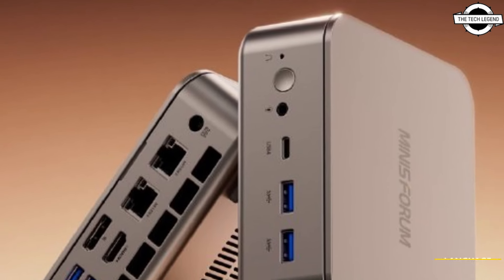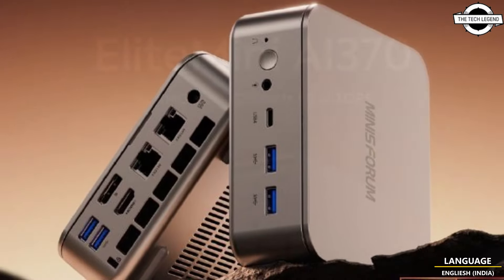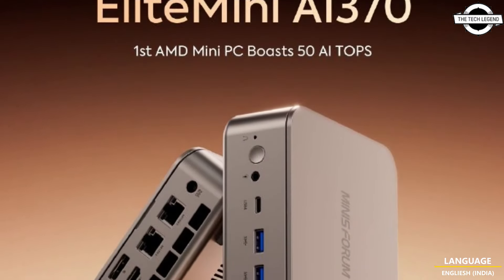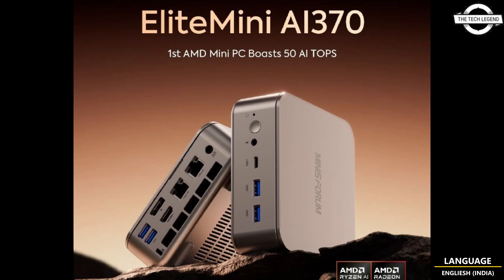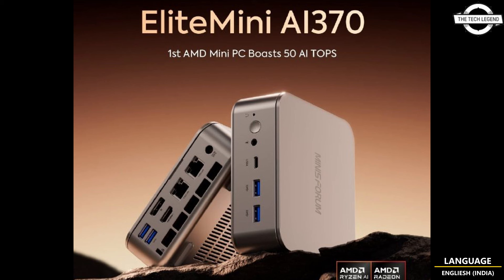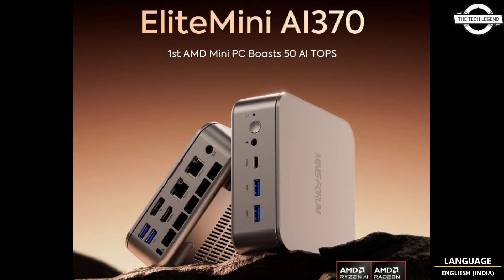Minisforum EliteMini AI370 Mini-PC Launched With Ryzen AI 9 HX 370 CPU -Explained All Spec, Features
PRODUCT BRAND STORE AMAZON

The next big wave of Ryzen AI 300-based mini PCs from Beelink, Aoostar, and Minisforum are set to hit the market in the next few weeks. Yesterday, a leaked graphic revealed the design of the Minisforum EliteMini AI370 ahead of its official reveal. We also received an email from Minisforum giving the full specifications of the upcoming EliteMini AI370. The core specs of the EliteMini AI370's CPU, RAM, and storage are all in line with what we expect from this category. There's also 16GB of LPDDR5X RAM and 1TB of NVMe PCIe 4 SSD storage. The speed of the SSD is not specified, but the RAM is rated for 7500 MT/s. There's an extra NVMe slot, so total SSD capacity will total 4TB with both slots occupied. The EliteMini AI370 has a Ryzen AI 9 HX 370, which is a 12-core, 24-thread CPU based on AMD's Zen 5 CPU core design, paired with a Radeon 890M iGPU, which has 16 RDNA 3.5-based Compute Units. By comparison, the best last-gen iGPU used in mini PCs and handhelds — the Radeon 780M — only had 12 of these Compute Units. So, not accounting for architectural or CPU improvements, that's roughly a 30% boost in graphics performance.The next big wave of Ryzen AI 300-based mini PCs from Beelink, Aoostar, and Minisforum are set to hit the market in the next few weeks. Yesterday, a leaked graphic revealed the design of the Minisforum EliteMini AI370 ahead of its official reveal. We also received an email from Minisforum giving the full specifications of the upcoming EliteMini AI370. The core specs of the EliteMini AI370's CPU, RAM, and storage are all in line with what we expect from this category. There's also 16GB of LPDDR5X RAM and 1TB of NVMe PCIe 4 SSD storage. The speed of the SSD is not specified, but the RAM is rated for 7500 MT/s. There's an extra NVMe slot, so total SSD capacity will total 4TB with both slots occupied. The EliteMini AI370 has a Ryzen AI 9 HX 370, which is a 12-core, 24-thread CPU based on AMD's Zen 5 CPU core design, paired with a Radeon 890M iGPU, which has 16 RDNA 3.5-based Compute Units. By comparison, the best last-gen iGPU used in mini PCs and handhelds — the Radeon 780M — only had 12 of these Compute Units. So, not accounting for architectural or CPU improvements, that's roughly a 30% boost in graphics performance. Besides that, all you really need to know about is the size and the I/O, both of which are partially pictured above. The real size of this Mini PC measures 5.1 x 5 x 1.85 inches (130 x 127 x 46.9 mm) — sure to fit nicely onto any confined desk setup you have. The I/O is nice, too, with one audio port, one USB 4 port, and two USB 3.0 ports up front. The rear I/O is a little more decked-out with two additional USB 3.0 ports, one HDMI port and one DisplayPort, two Ethernet ports, and an additional audio port.